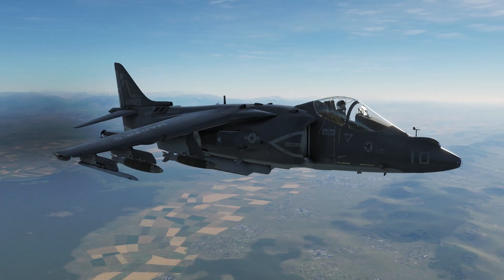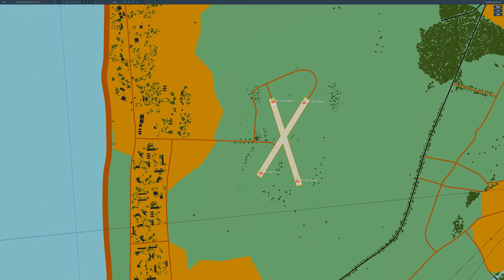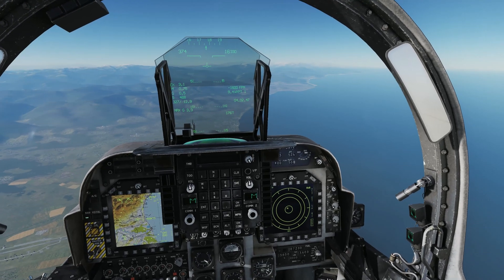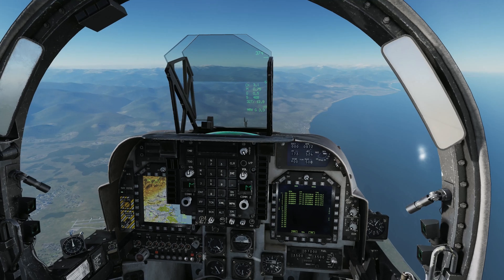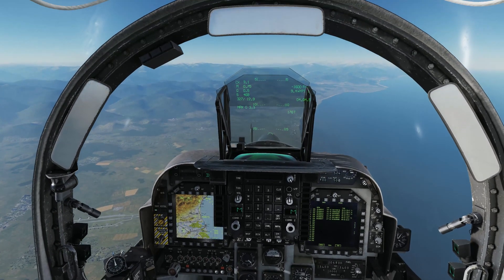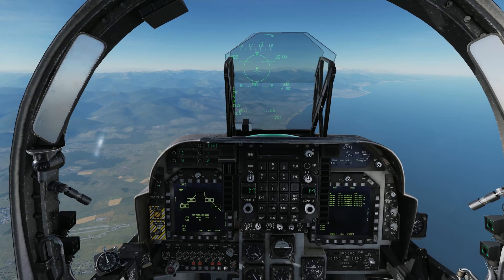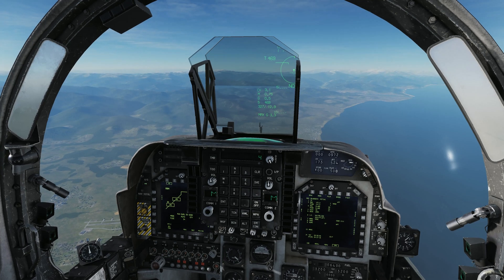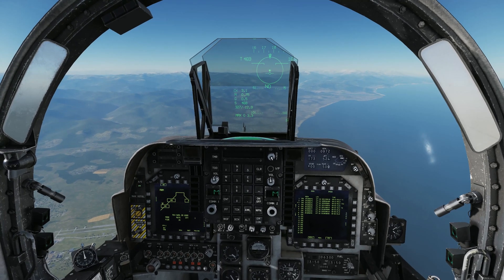Harrier JDAM Input Test Video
Just a quick video to show you how you will input the targets for the upcoming JDAM weapons. You will use the F10 Map to mark your targets and upload to your aircraft.

We will share more videos as the weapons become ready for release.